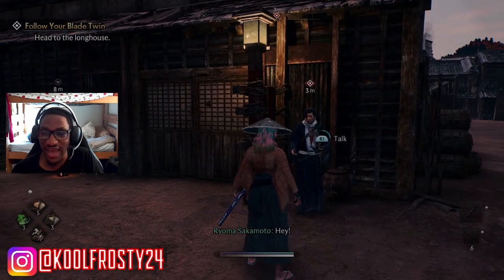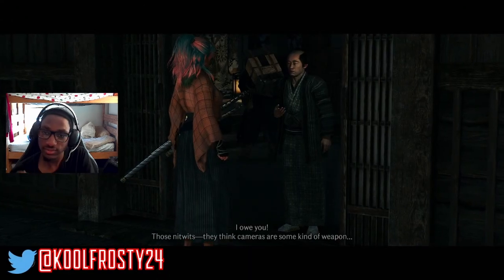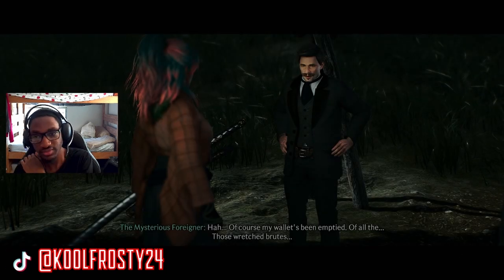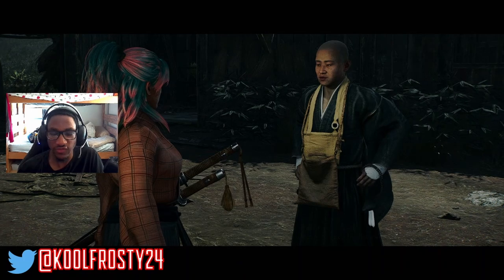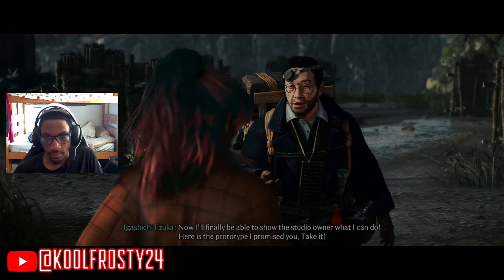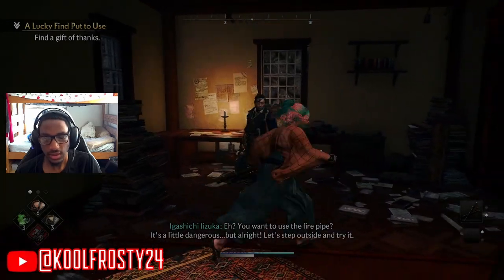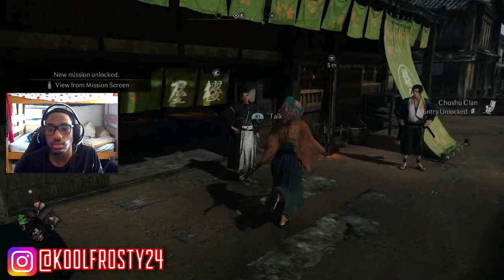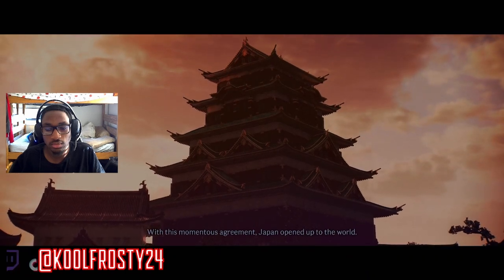Rise Of The Ronin Side Content Is Fun